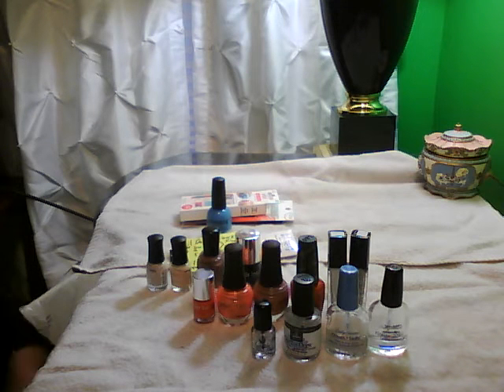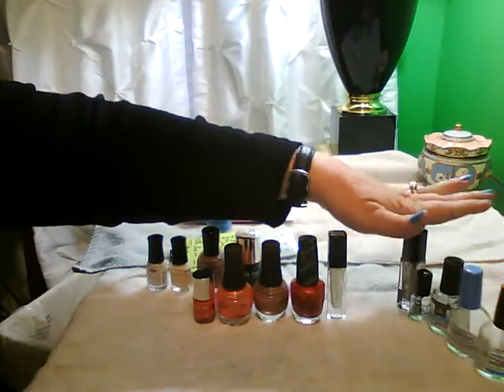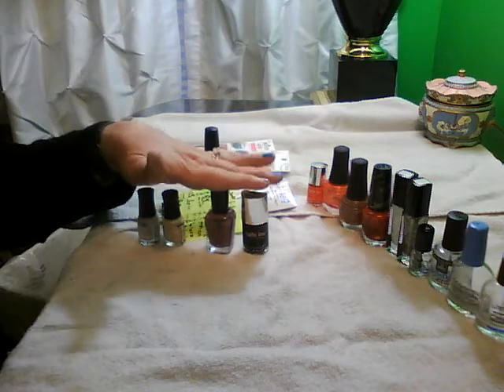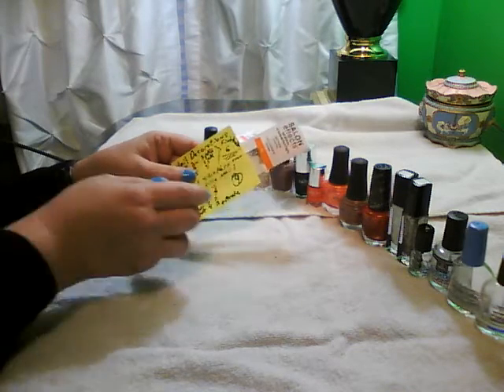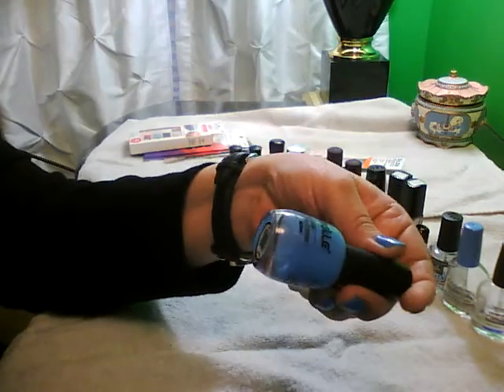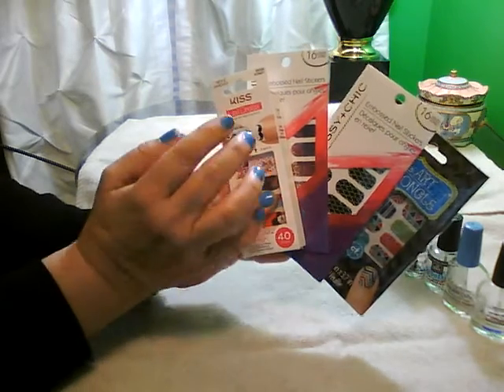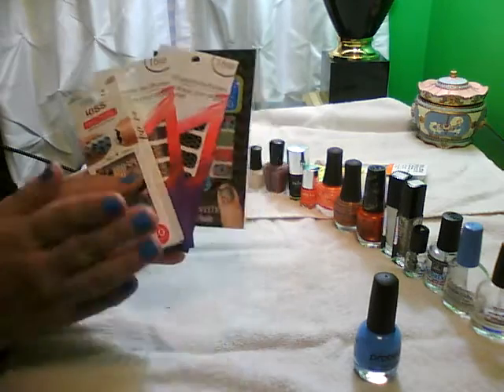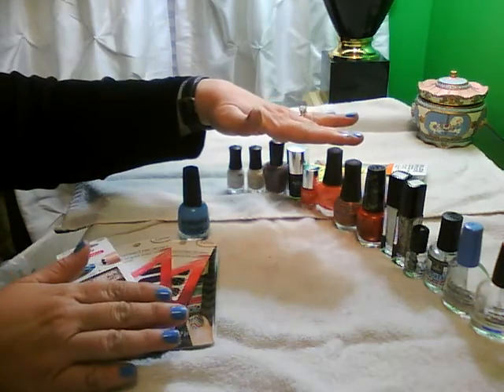Project Polish Finale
Finished my Project Polish.
I was totally surprised by what I had left.

Lizbet
Cincinnati, OH 45212  USA